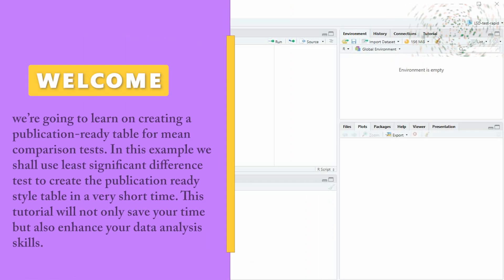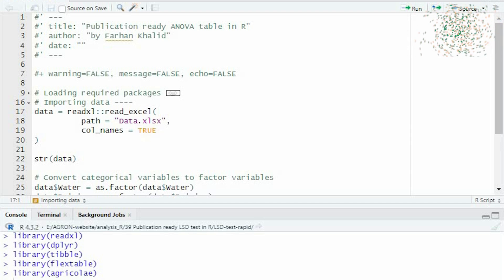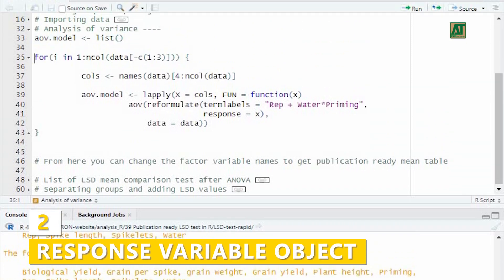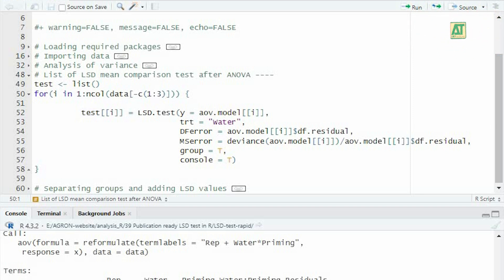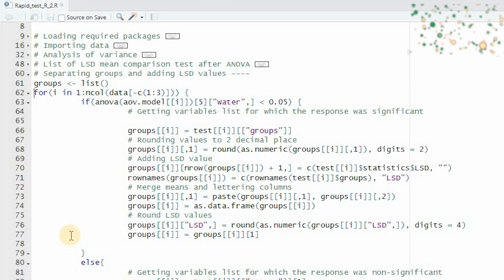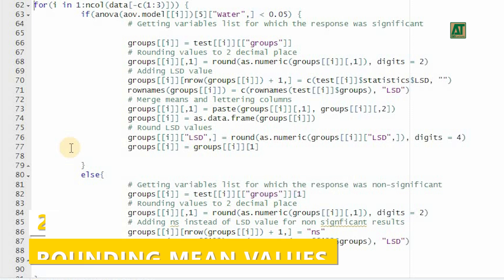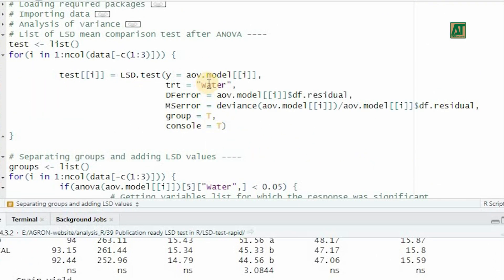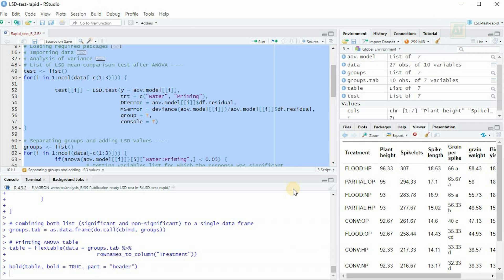Publication ready style mean comparison test table in R | LSD test table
Welcome back, data enthusiasts! In this tutorial, we will create a publication-ready table for mean comparison tests using the least significant difference test in R. This step-by-step guide will not only save you time but also enhance your data analysis skills. From loading necessary packages to importing data, converting variables to factors, applying analysis of variance, performing the LSD mean comparison test, separating groups, adding LSD values, and finally printing the ANOVA table, we cover it all. So, let’s jump right in and start coding!

Video contains:
0:05 Introduction
1:05 Packages & data set
2:06 Analysis of variance
3:45 LSD test
4:50 Creating publication ready table

Don't miss out on mastering Time Series Analysis in R! Watch the full tutorial and enhance your data analysis skills. 🚀